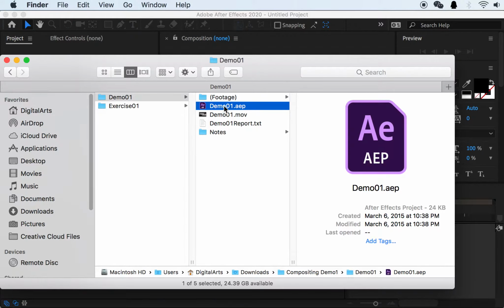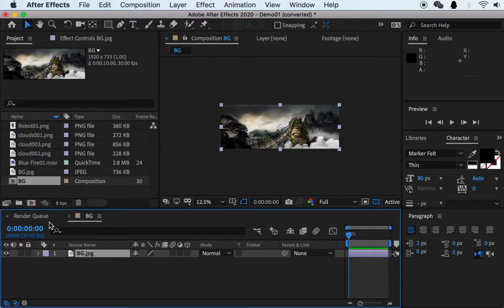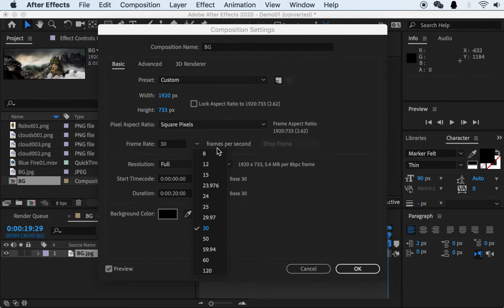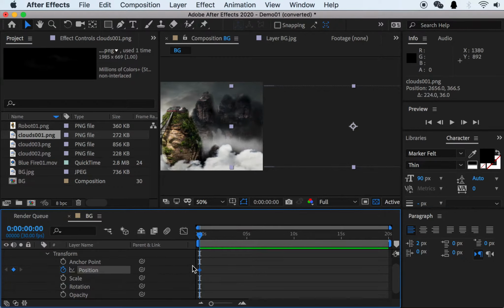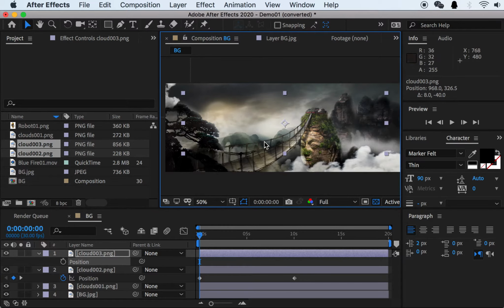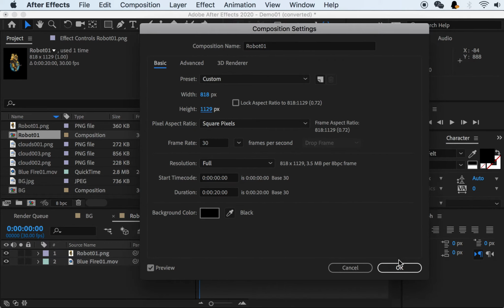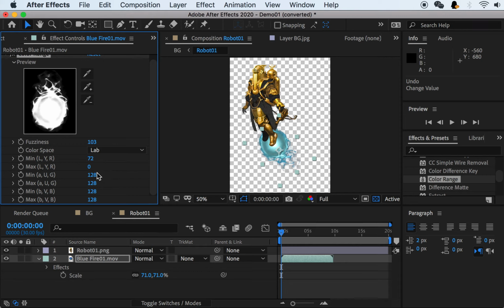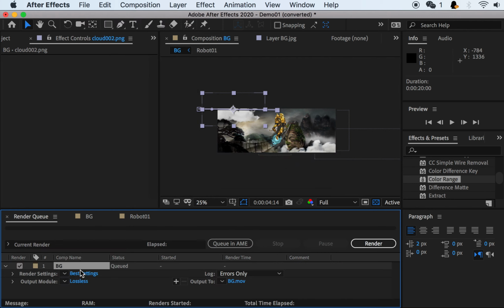Introduction to After Effects: Tutorial for Beginners | After Effects Basics